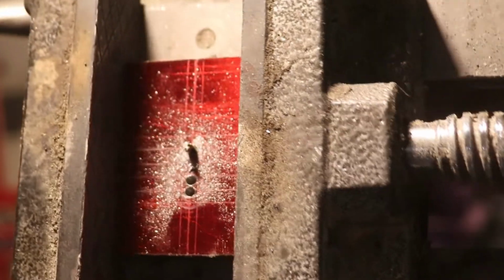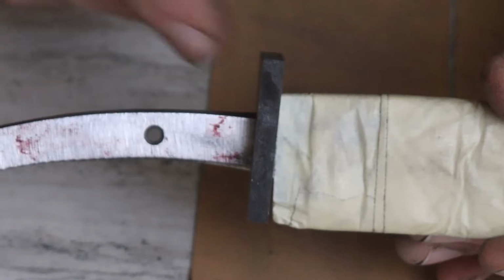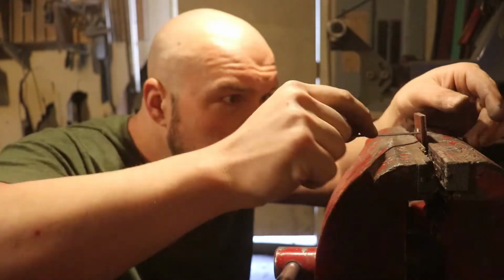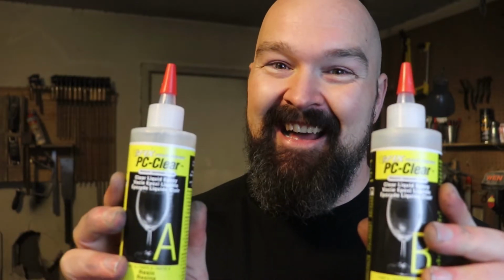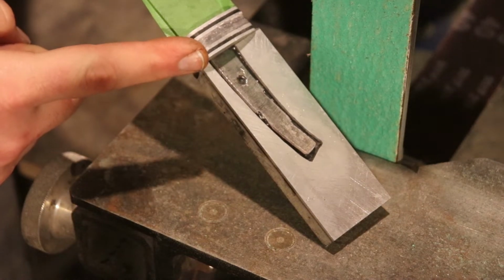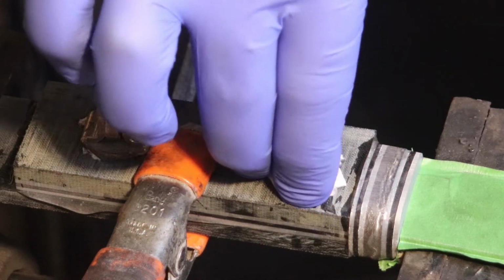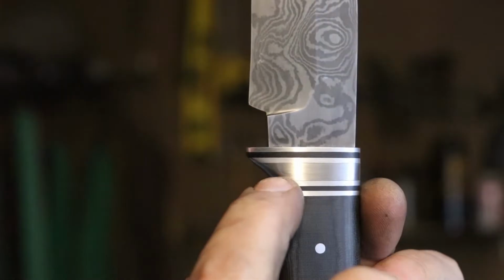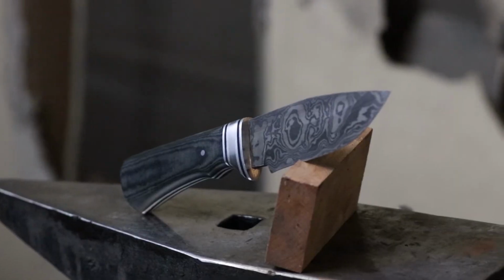Forging a Damascus Hunting Knife Part II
Forging this damascus hunting knife blade went particularly well and I am extremely pleased with the pattern that was revealed during the etch. Now it's time to fabricate a guard and handle for this piece (which is slowly becoming my favorite part of the process. for now, at least).

I wound up making a stacked guard from aluminum, G10 and damascus steel but I wasn't able to etch the damascus for reasons you'll see in the video so I just polished it and left it clean. It wasn't what I was aiming for but the ending result is still quite beautiful.

I tried a new method I thought up for gluing the handle onto the tang/guard and it went really well!! After I have made a few more knives using this method I will make a video describing the process in detail so keep an eye out for that because it could really help your hidden tang handling process.

While this was a lot of fun, I am glad to be done with this piece and onto the next one.